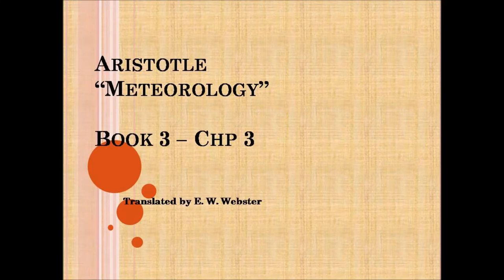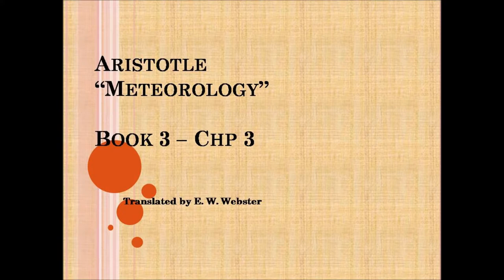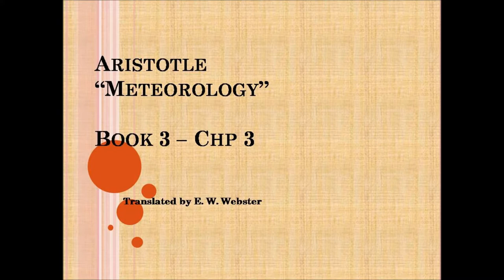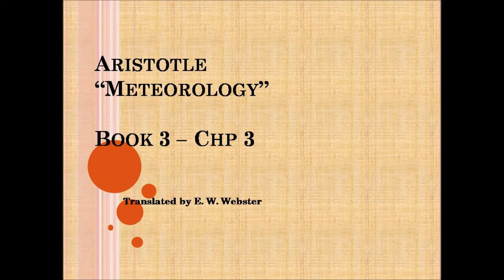Aristotle - Meteorology - Bk 3 Ch 3 - read by John V. Karavitis